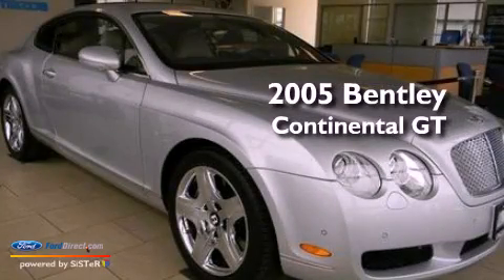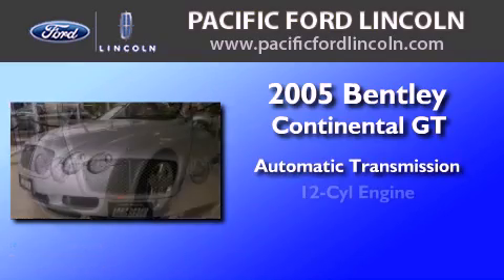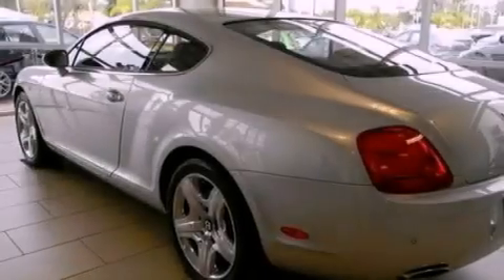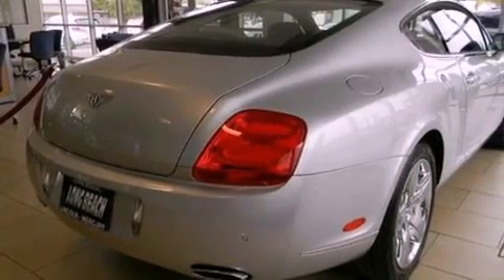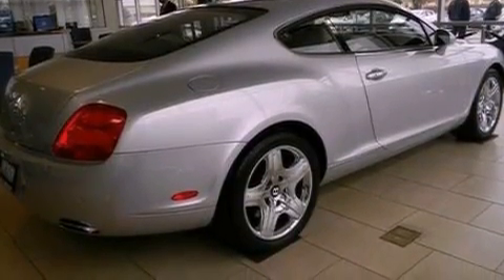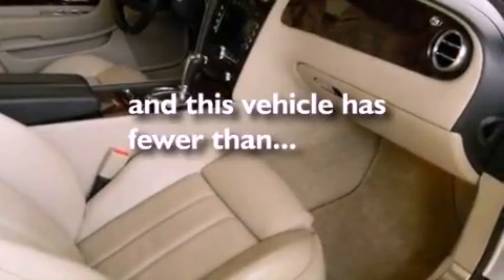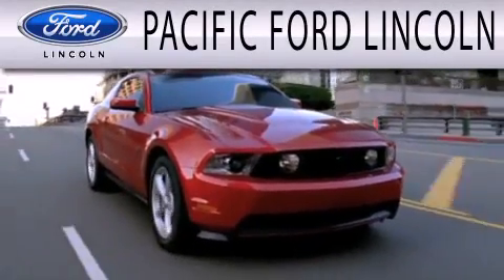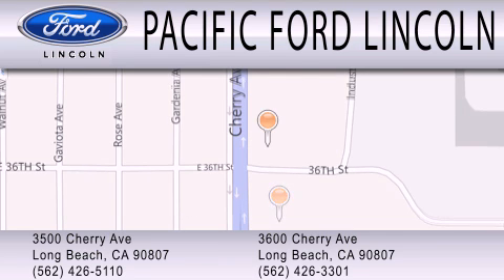2005 Bentley Continental GT Long Beach CA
Year : 2005
 Make : Bentley
 Model : Continental GT
 Engine : 6.0L W12 60V MPFI DOHC TWIN TURBO
 Trans . : 6-SPEED AUTOMATIC
 Exterior : SILVER
 Miles : 17,098
 Interior : GRAY
 Stock : L972

 Pacific Ford Lincoln has 2 locations on Cherry Hill :
 3500 and 3600 Cherry Avenue